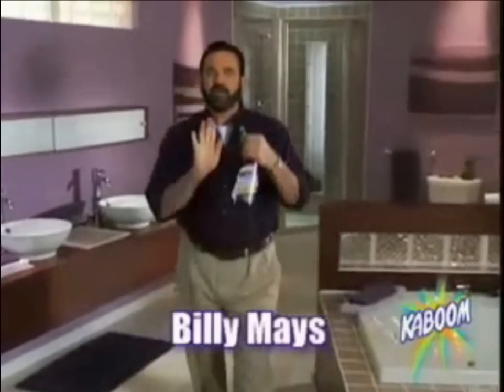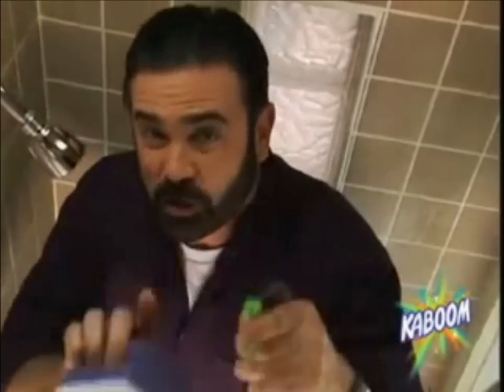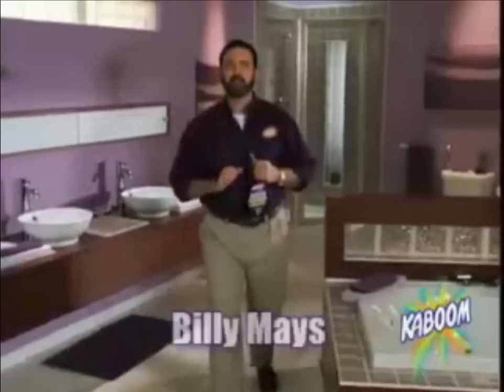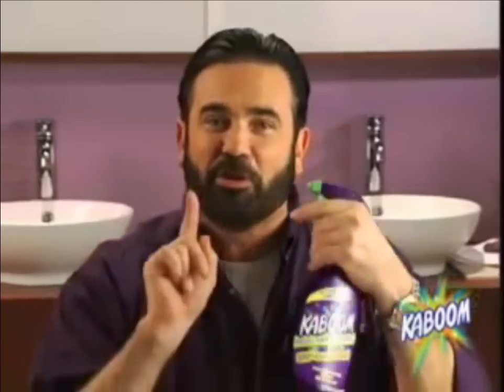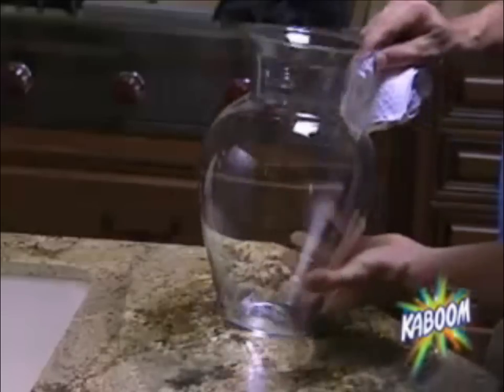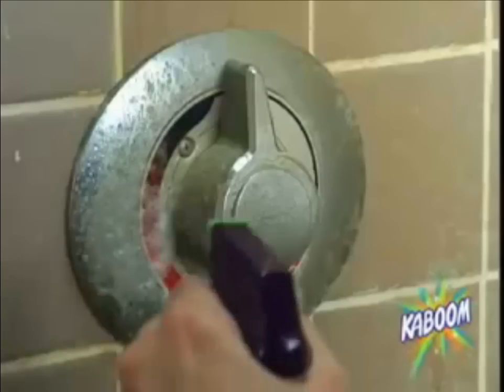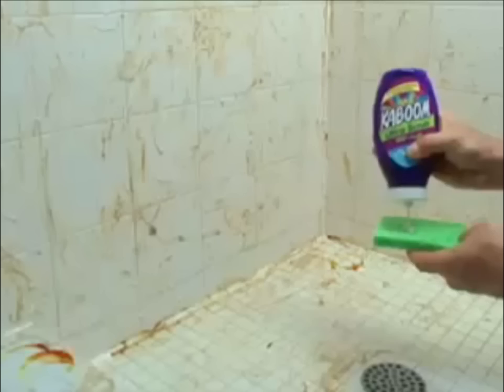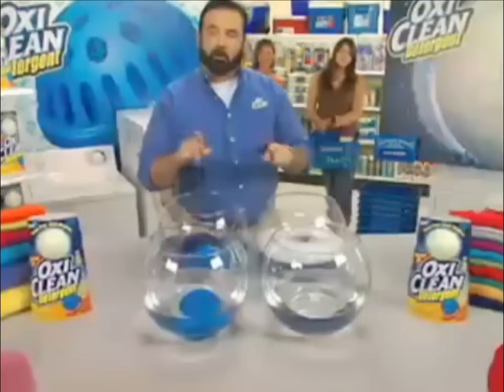Billy Mays went KABOOM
Keyboard cat in this makes me cry.

I miss Billy Mays.